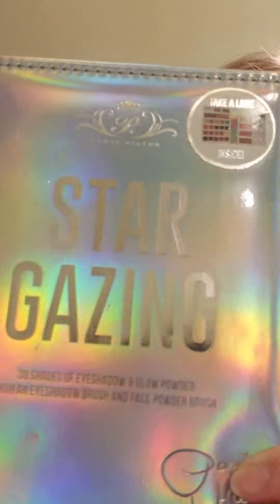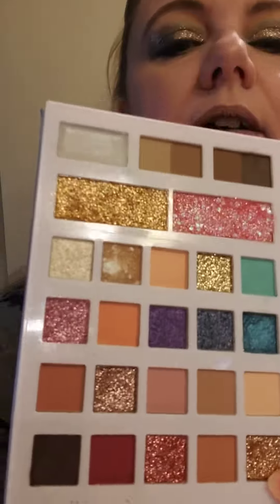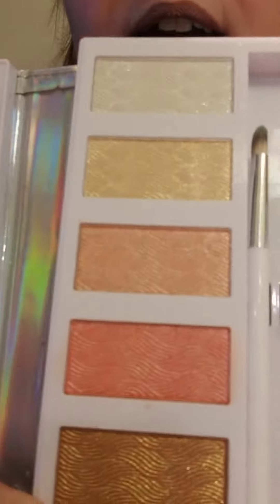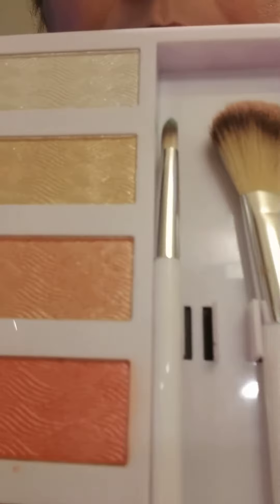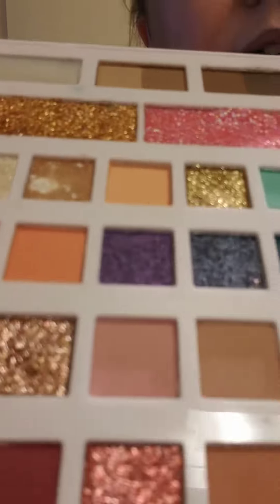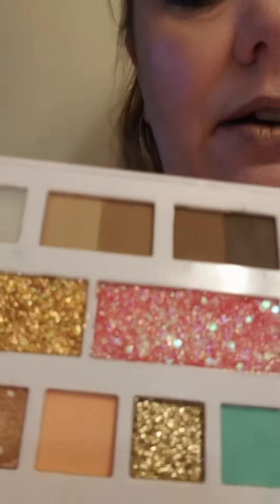Kathy Reviews Paris Hilton Stargazer Palette